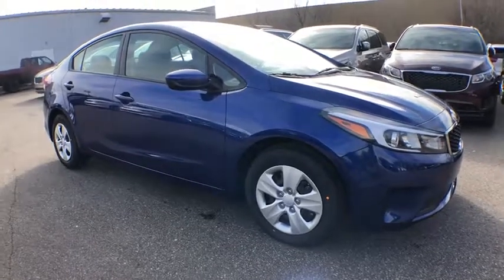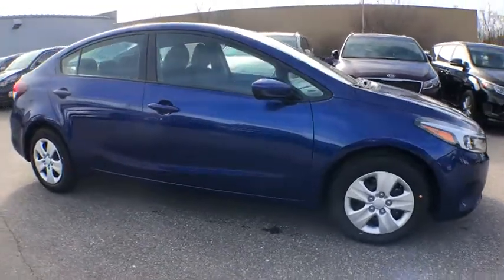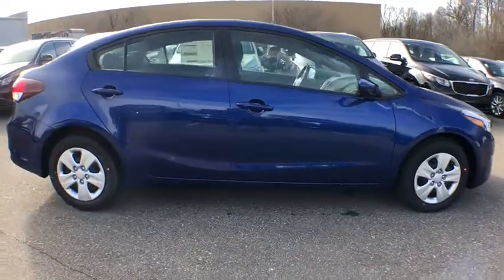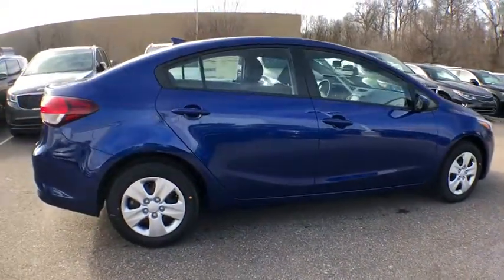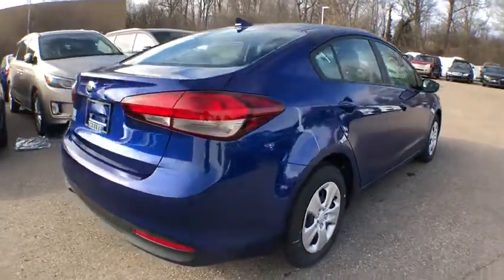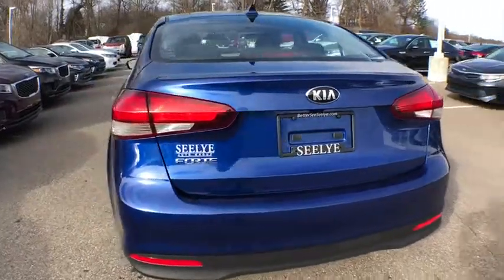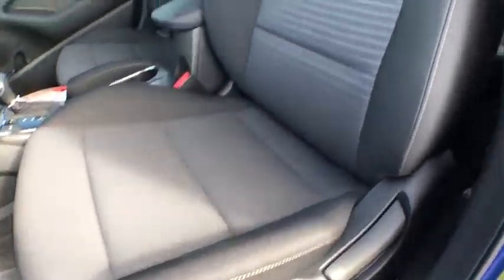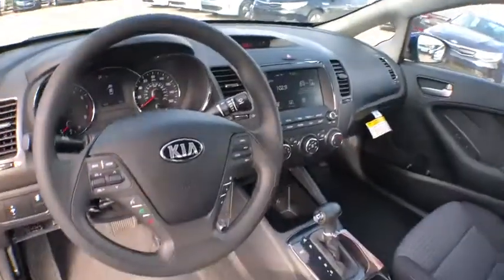2018 Kia Forte Kalamazoo, Plainwell, Grand Rapids, Paw Paw, Vicksburg, MI 22762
Deep Sea Blue New 2018 Kia Forte available in Kalamazoo, Michigan at Seelye Kia Kalamazoo. Servicing the Plainwell, Grand Rapids, Paw Paw, Vicksburg, MI.

2018 Kia Forte LX 37/29 Highway/City MPG **We take our internet business very seriously. So we strive to maintain 100% pricing and inventory accuracy. Errors do occur however so please phone or email first to confirm vehicle availability and price. Price excludes tax, title, license, and doc fees; but does include the following rebates, in lieu of any special financing: $2,000 - Customer Cash. Exp. 04/30/2018
Wheels: 15 x 6.0 Steel w/Full Wheel Covers,Cloth Seat Trim,Premium Cloth Seat Trim,AM/FM/CD/MP3 Audio System,Radio: UVO eServices Infotainment AM/FM/MP3,LX Popular Package,Carpeted Floor Mats,Auto-On/Off Headlights,Cruise Control,Illuminated Ignition & Glovebox,Overhead Map Light,Front Passenger Seat Back Map Pocket,Rear Center Armrest w/Cupholders,Front Sliding Armrest,Sunglass Holder,Dual Illuminated Visor Vanity Mirrors,4 Speakers,4-Wheel Disc Brakes,Air Conditioning,Electronic Stability Control,Front Bucket Seats,Front Center Armrest,Tachometer,ABS brakes,Brake assist,Bumpers: body-color,CD player,Delay-off headlights,Driver door bin,Driver vanity mirror,Dual front impact airbags,Dual front side impact airbags,Front anti-roll bar,Front wheel independent suspension,Heated door mirrors,Illuminated entry,Low tire pressure warning,MP3 decoder,Occupant sensing airbag,Outside temperature display,Overhead airbag,Panic alarm,Passenger door bin,Passenger vanity mirror,Power door mirrors,Power steering,Power windows,Rear window defroster,Remote keyless entry,Security system,Speed control,Split folding rear seat,Steering wheel mounted audio controls,Telescoping steering wheel,Tilt steering wheel,Traction control,Trip computer,Variably intermittent wipers,Manual-shift auto: Sportmatic,AM/FM radio: SiriusXM